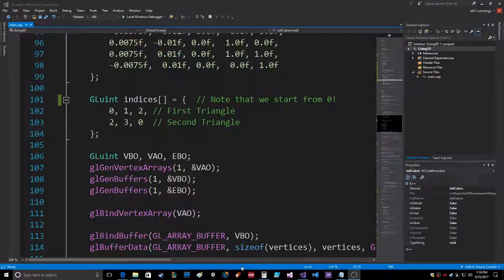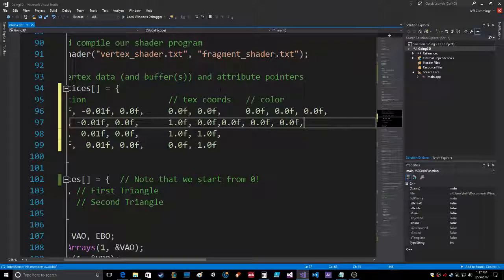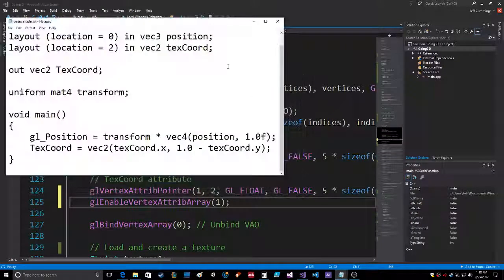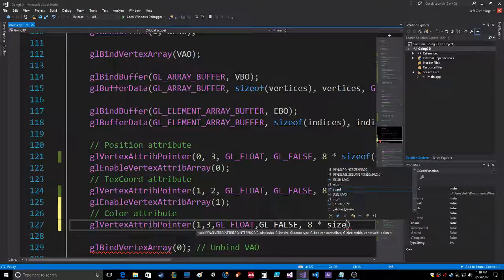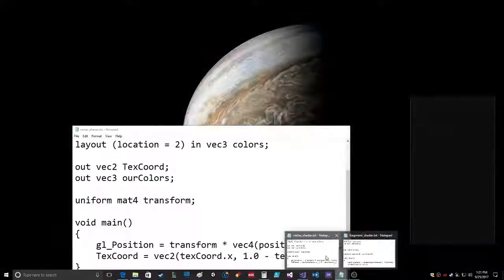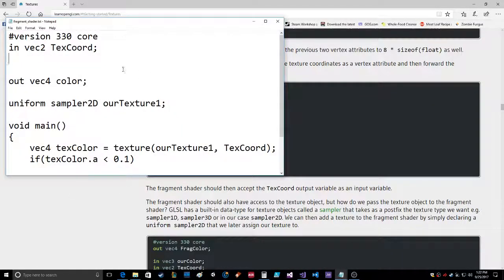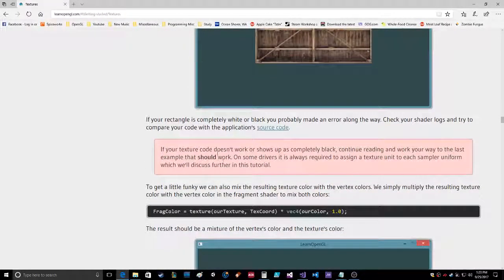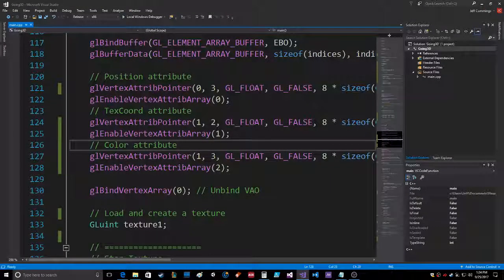OpenGL Fireworks Part 2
My attempt at making a fireworks display on screen with opengl.